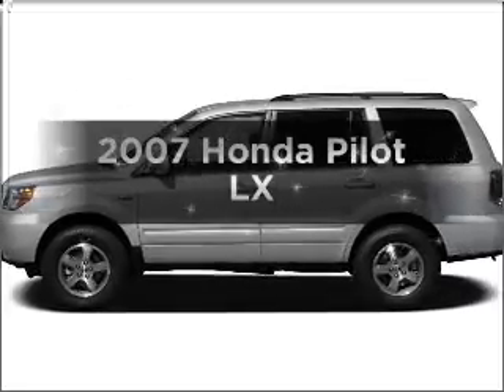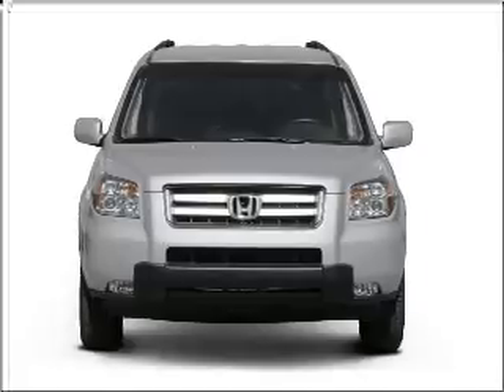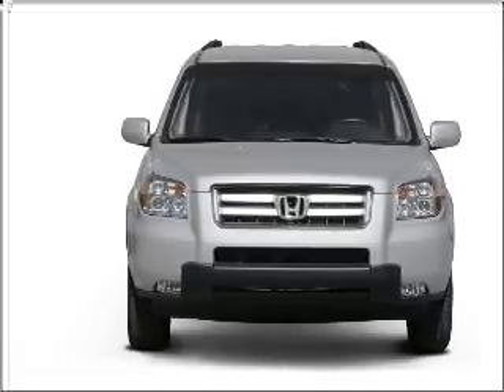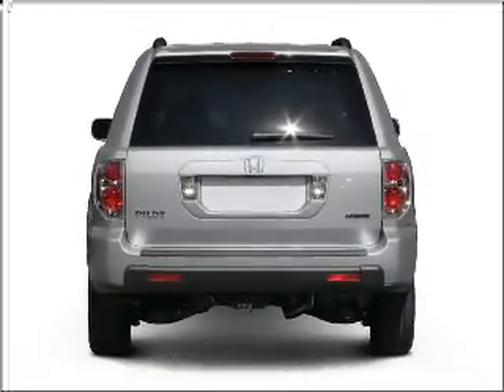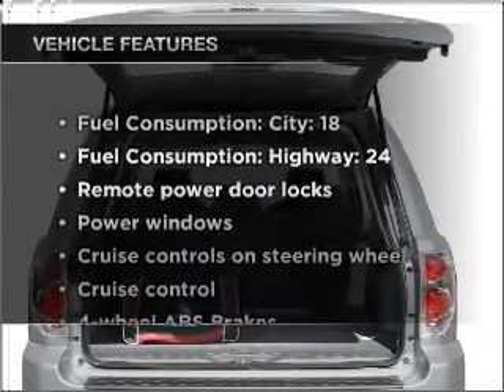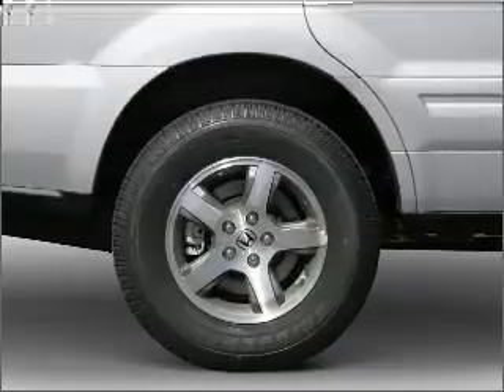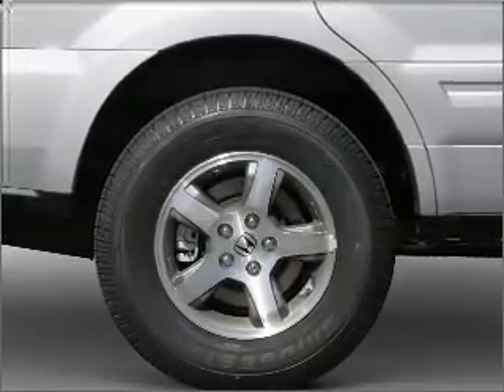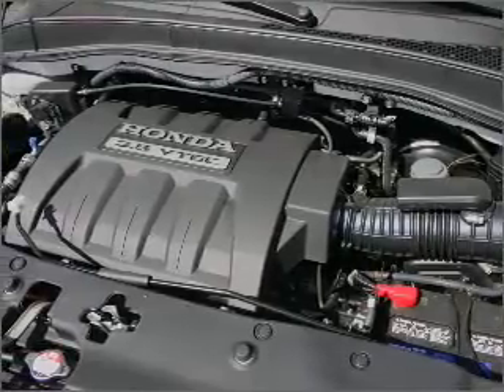2007 Honda Pilot - Anniston AL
Year: 2007
Make: Honda
Model: Pilot
Trim: LX
Engine: 3.5 liter 6 cylinder 24 valve
Transmission: 5-Speed Automatic
Color: Silver
Mileage: 0
Address:
2580 US HWY 78 E